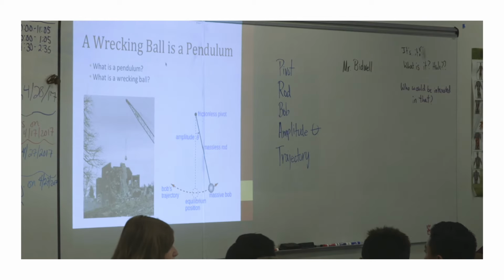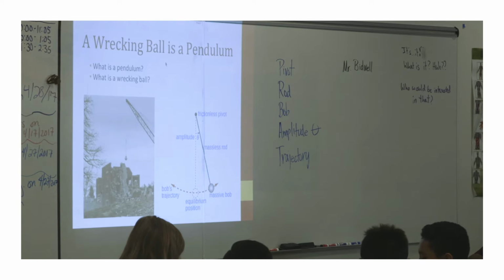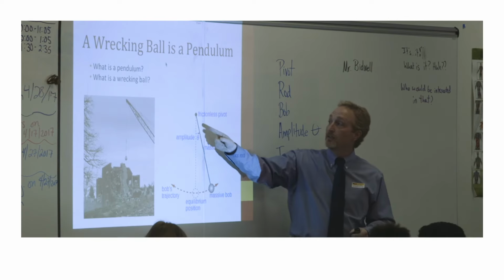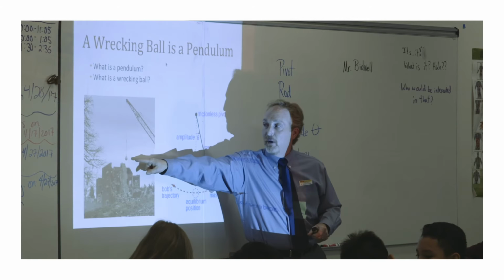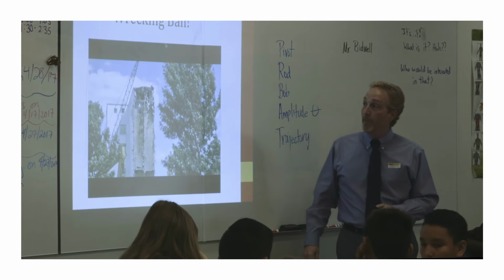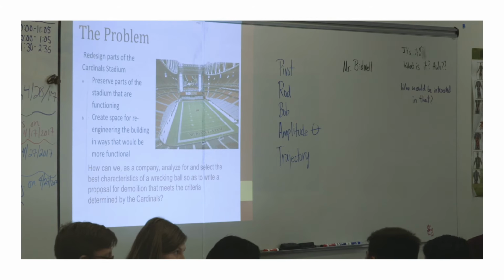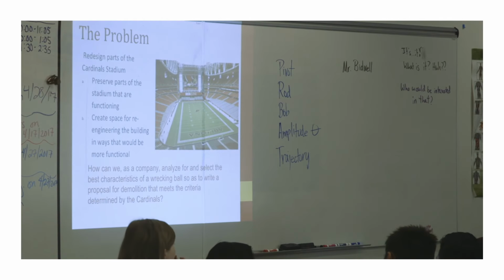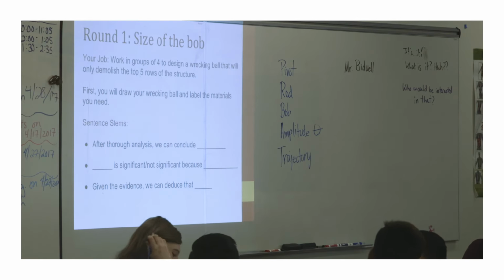iTeachELLs 06 PBL into PBELL